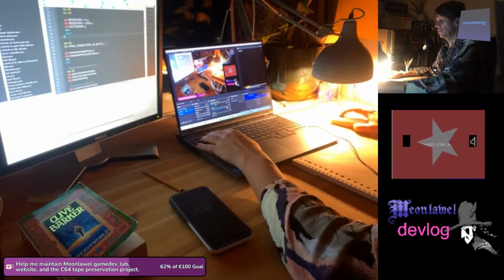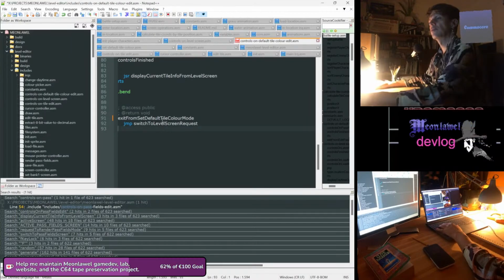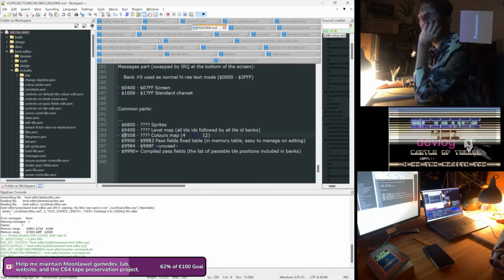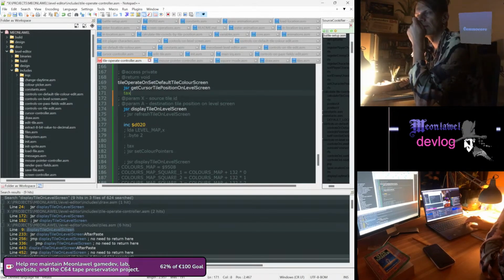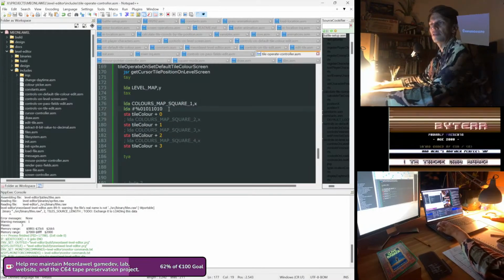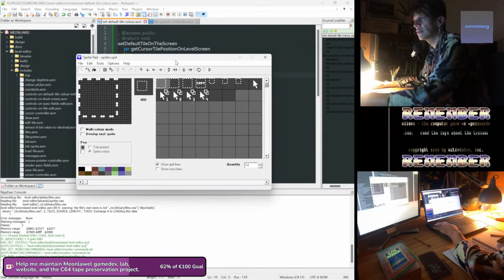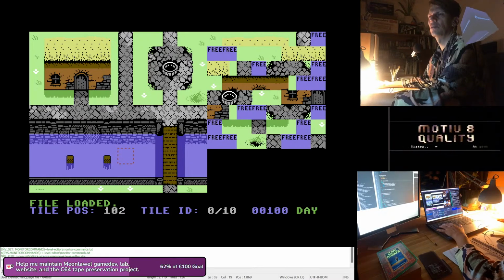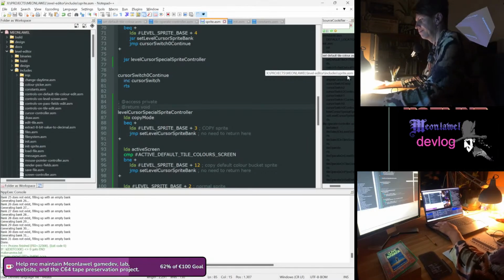Meonlawel - gamedev - Setting default colours in BiteMapper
Let's jump into the world of Meonlawel cRPG game project currently created for Commodore 64 computers!